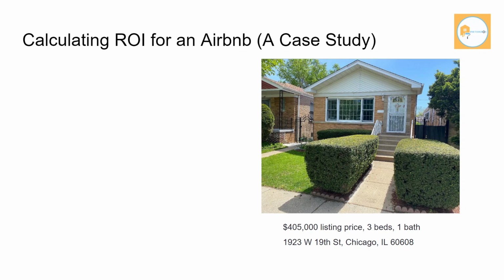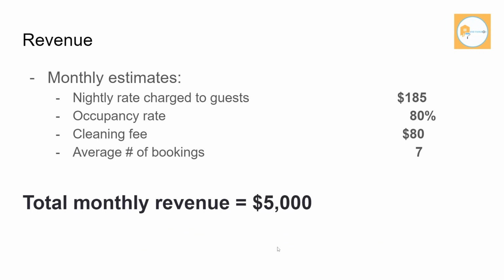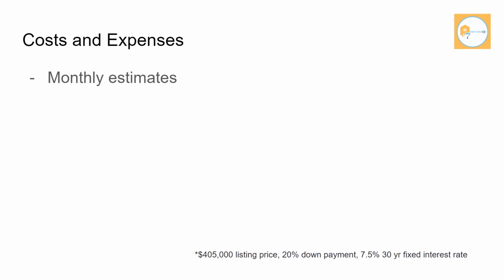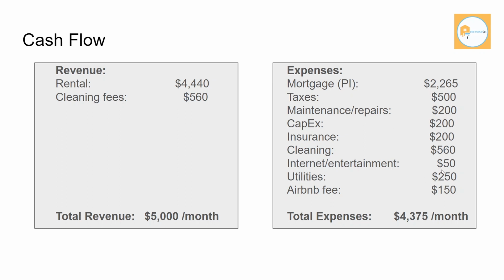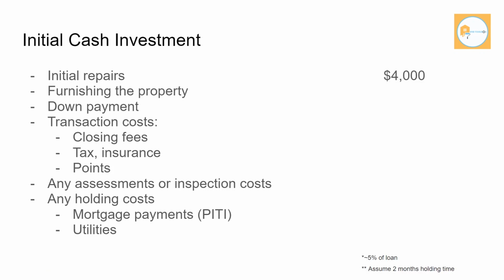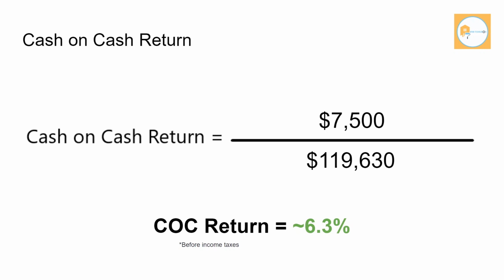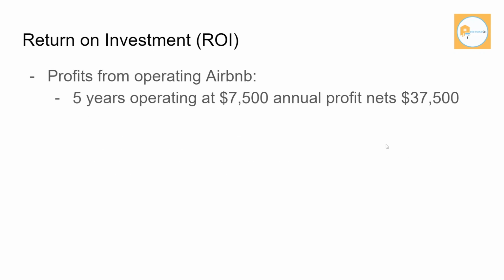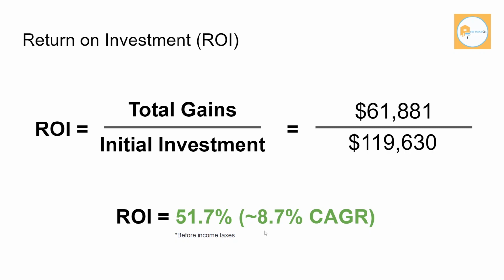How to Calculate Profit for Airbnb Short Term Rental Property (A Case Study)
Analyze hundreds of Airbnb Property ROIs with this Google Sheets add

Extract Airbnb listings occupancy rate data for FREE with this Chrome extension